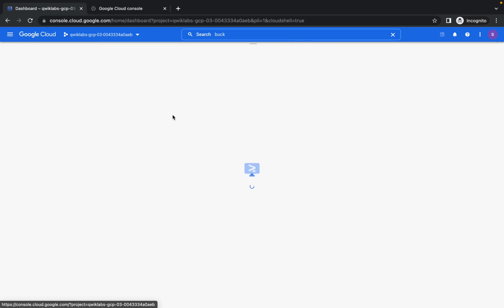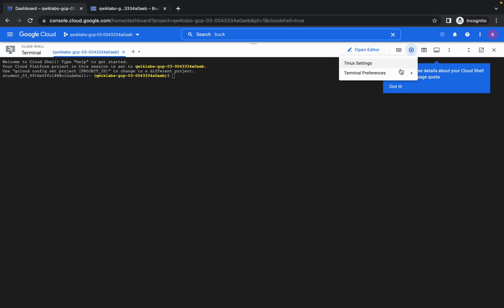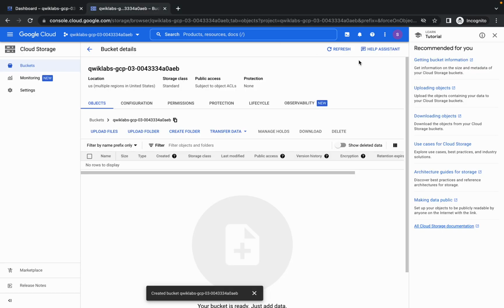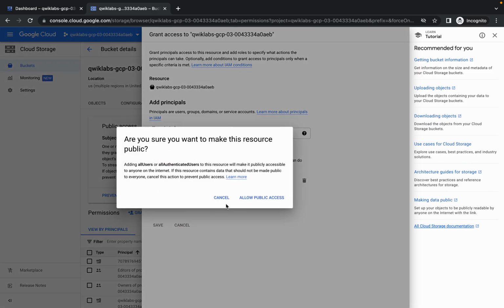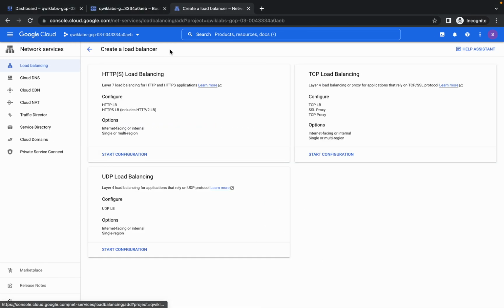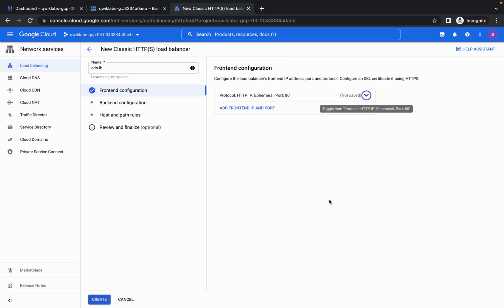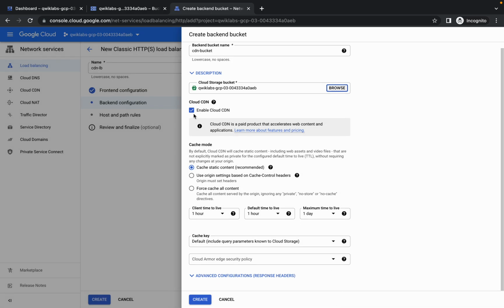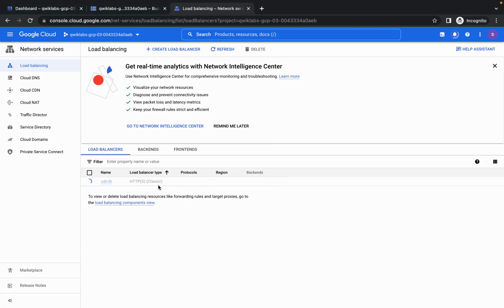Cloud CDN || qwiklabs || GSP217 || [With Explanation🗣️]